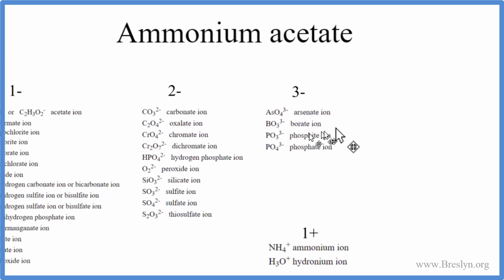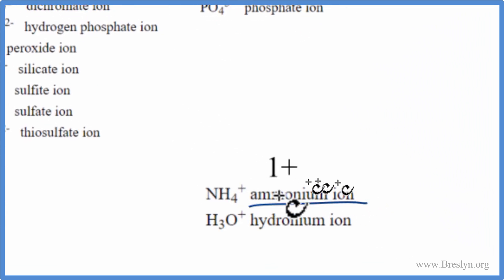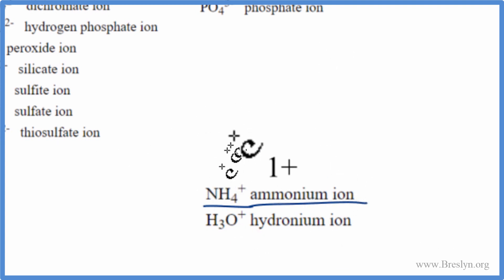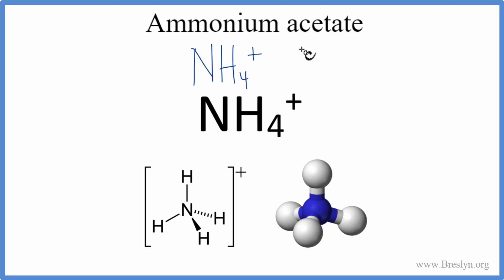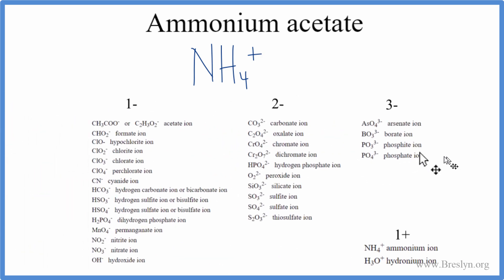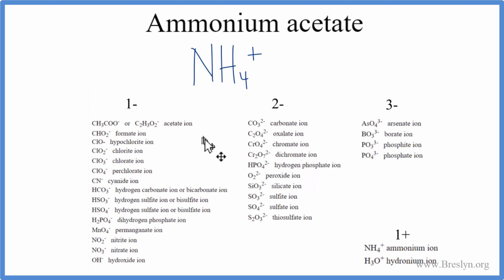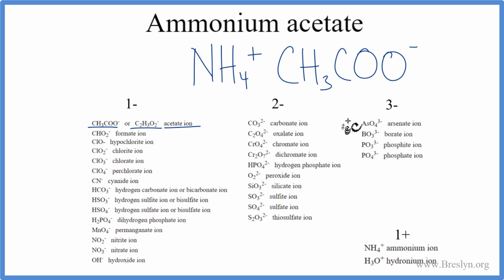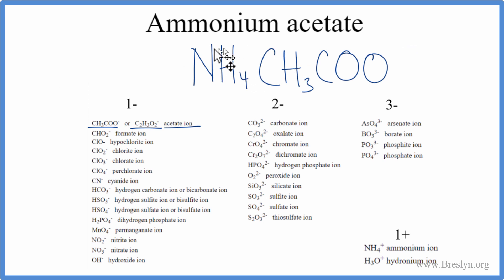How to Write the Formula for Ammonium acetate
In this video we'll write the correct formula for Ammonium acetate (NH4CH3COO).

To write the formula for Ammonium acetate we’ll use the Periodic Table, a Common Ion Table and follow some simple rules.

Because Ammonium acetatehas a polyatomic ion (the group of non-metals after the metal) we'll need to use a table of names for common polyatomic ions, in addition to the Periodic Table.

1. Write the symbol and charge for the transition metal. The charge is the Roman Numeral in parentheses.
2. Write the symbol and charge for the non-metal. If you have a polyatomic ion, use the Common Ion table to find the formula and charge
3. See if the charges are balanced (if they are you're done!)
4. Add subscripts (if necessary) so the charge for the entire compound is zero.
5. Use the crisscross method to check your work.

Notes:
For a complete tutorial on naming and formula writing for compounds, like Ammonium acetate and more, visit: